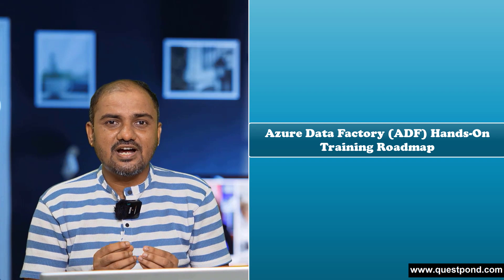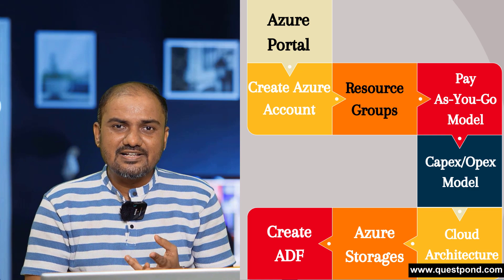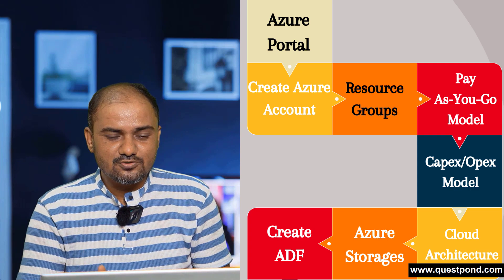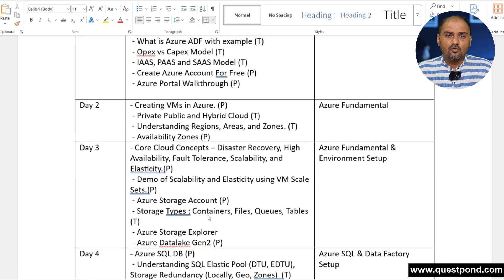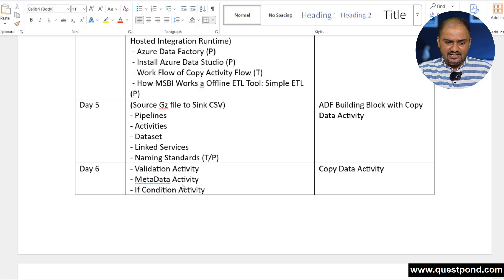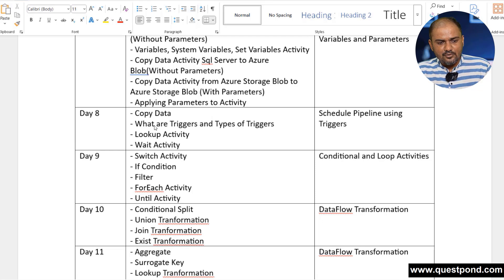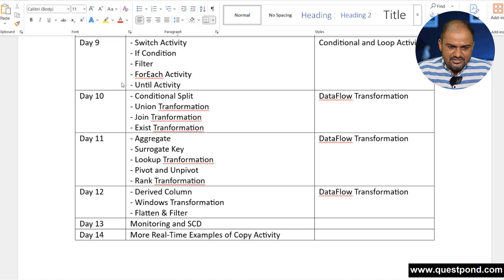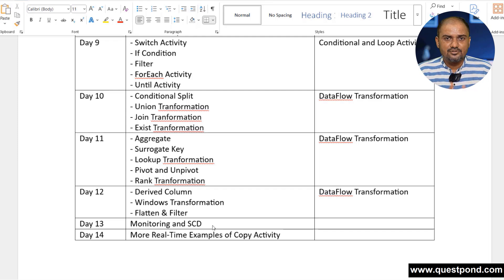Azure Data Factory (ADF) Step by Step Training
Big News!
We are excited to announce, on Questpond we are soon to start with hands-on training on Azure Data Factory. This training will walk you through real-world ADF scenarios with practical and step by step guidance.

Do not miss to watch  "Azure Tutorial Part 1 and Part 2"-

See our other Step by Step and Interview QnA video series below :-

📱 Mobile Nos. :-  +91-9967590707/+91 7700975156